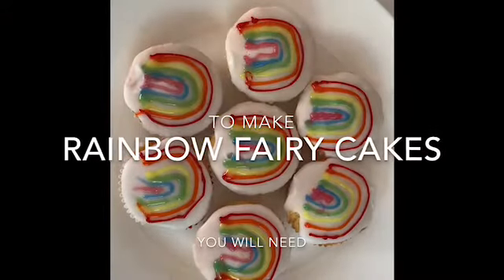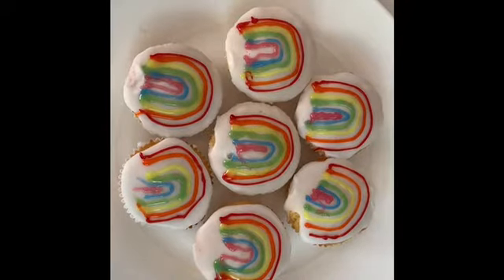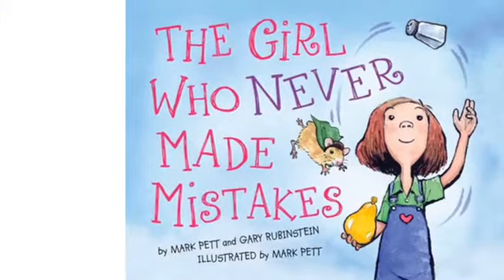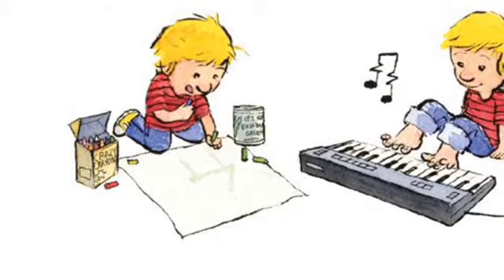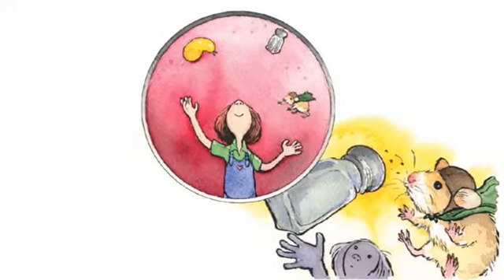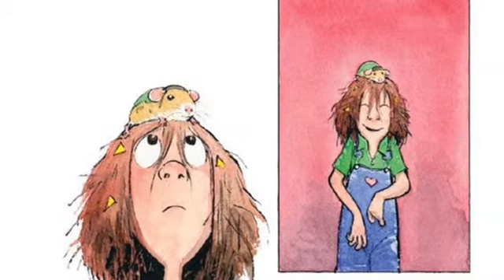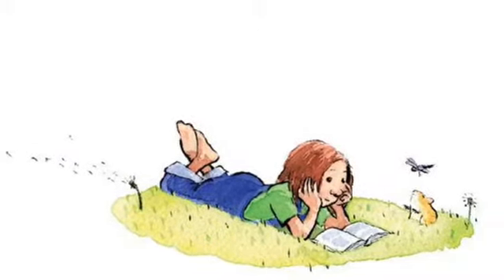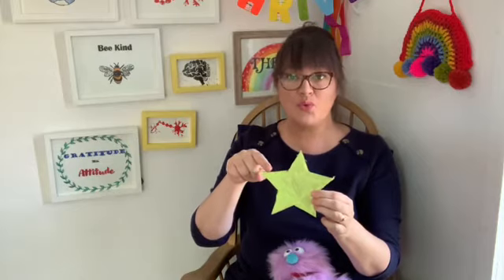Time to Thrive 19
In today’s session we make fairy cakes, learn a new song with Mulberry, share a fab book about a girl who never makes mistakes and Violet teaches us star breathing! Enjoy 🌈😀